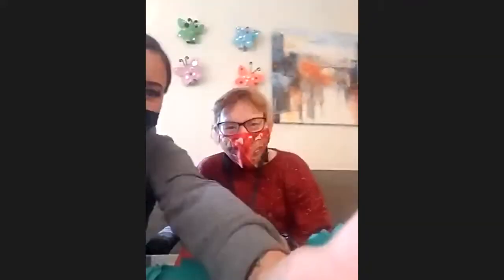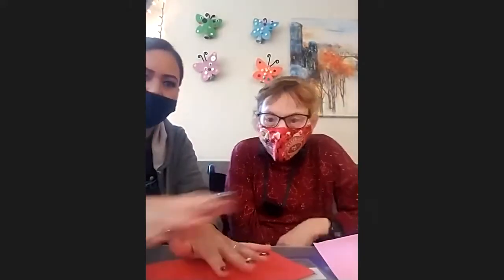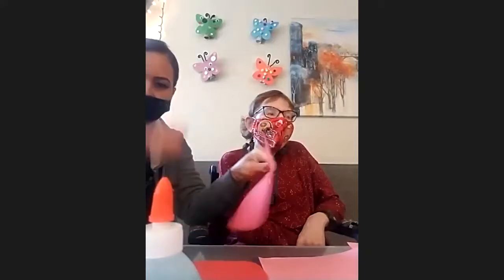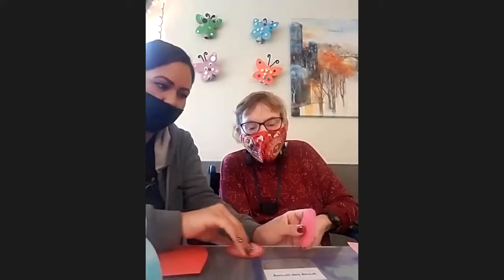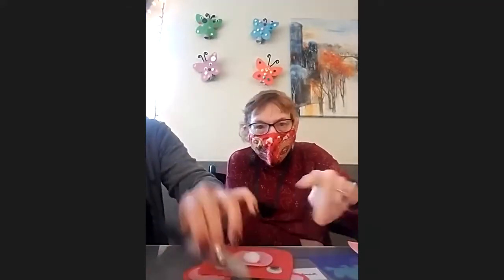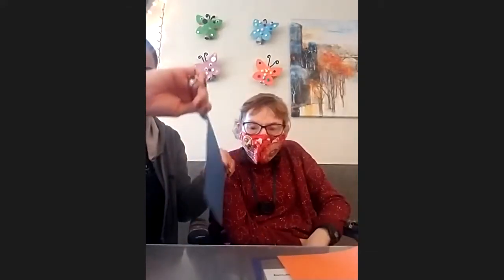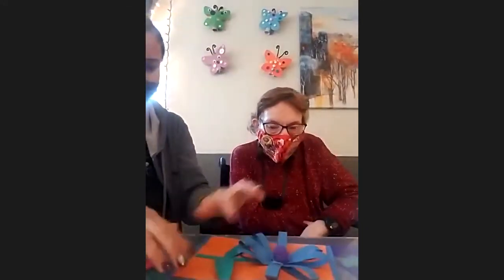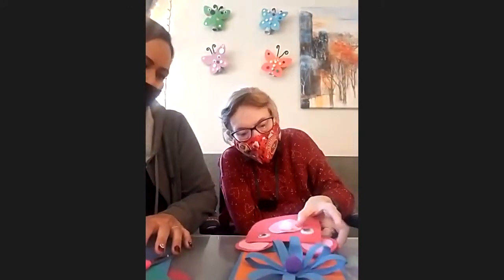Art with Vanessa and Carla 4/28/21